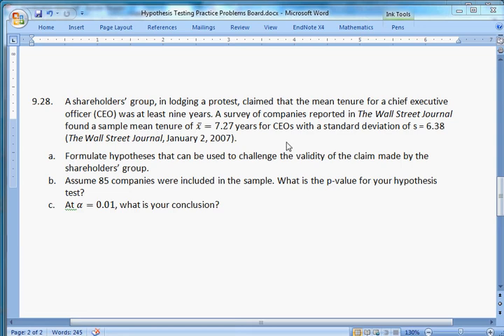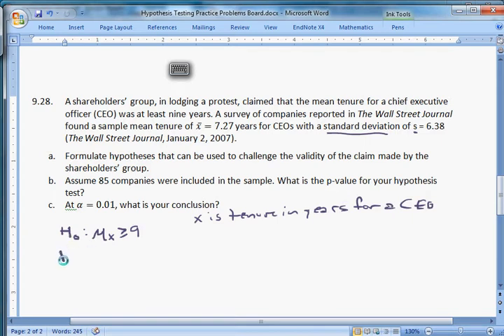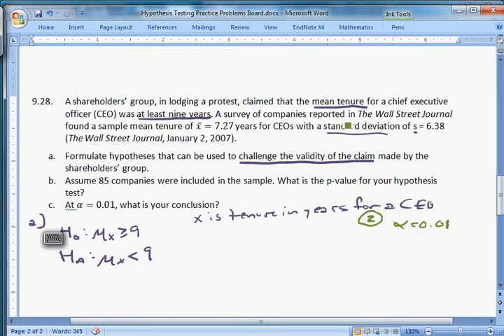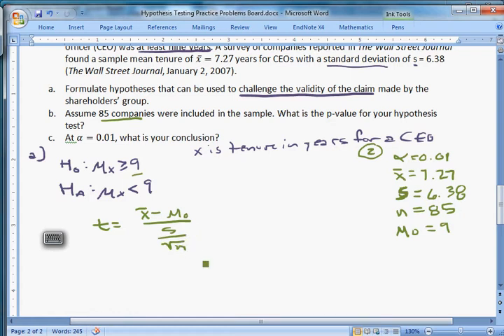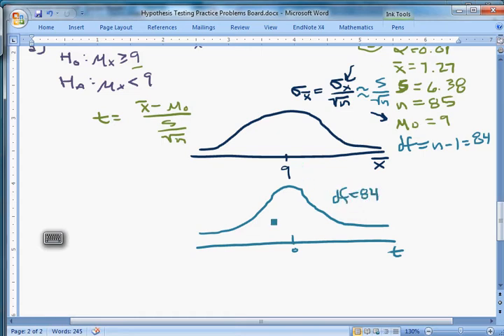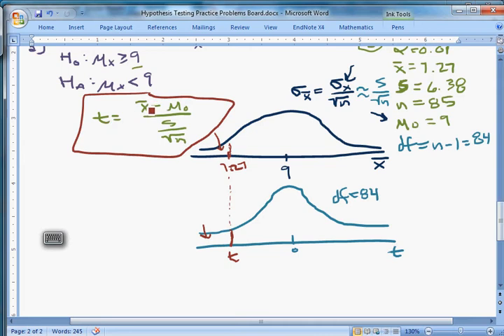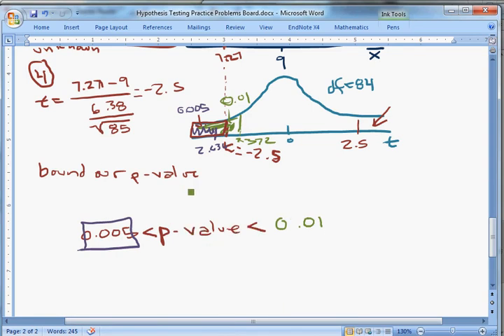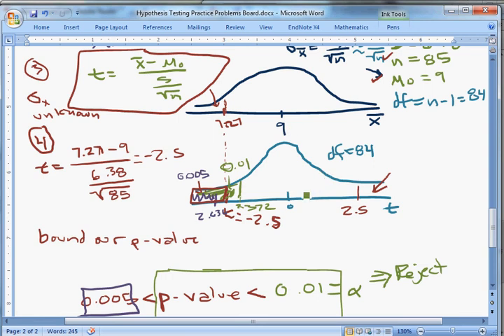Hypothesis testing - practice problems 2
A practice problem for hypothesis testing of one population mean.